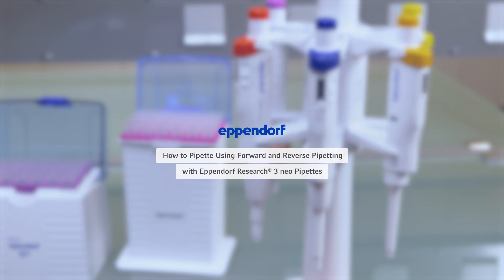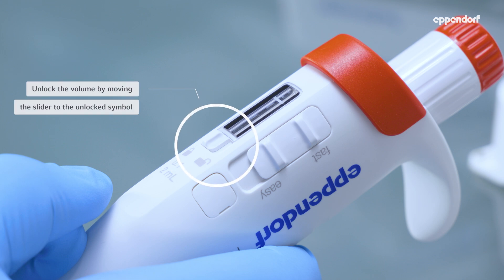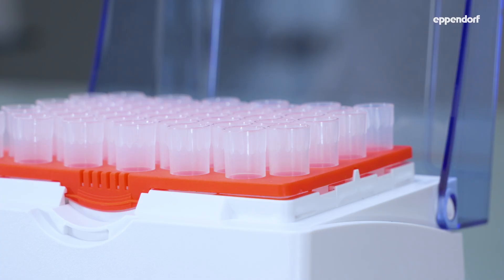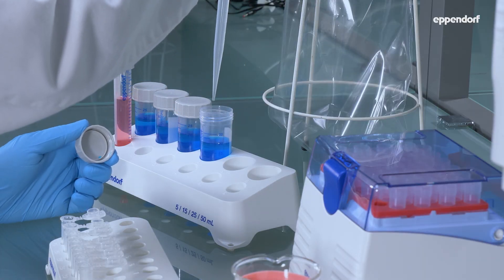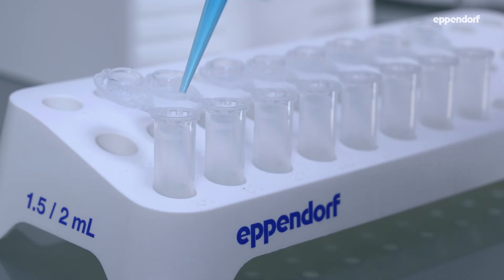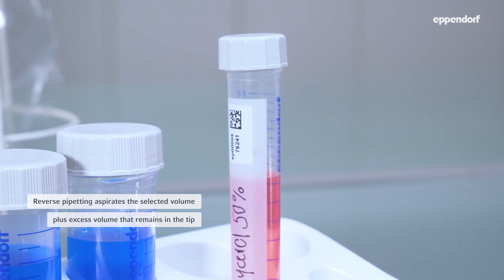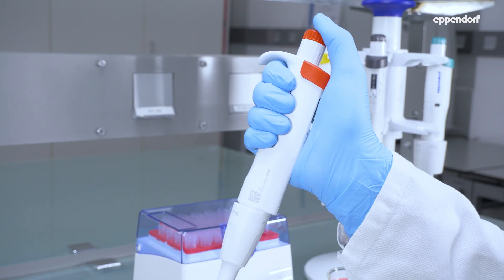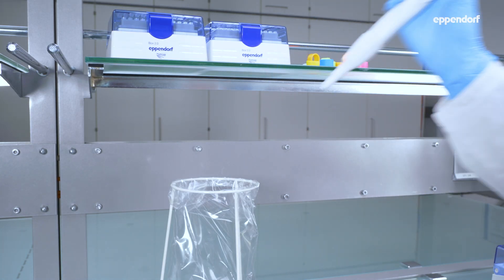How to use forward and reverse pipetting with Eppendorf Research® 3 neo pipettes | Pipette Tutorial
Perfect your pipetting with our tutorial on pipetting techniques using the Eppendorf Research® 3 neo pipettes. These step-by-step instructions on mastering forward and reverse pipetting techniques with the Research 3 neo will help you to improve and ensure precision and accuracy in your liquid handling tasks.

Elevate your laboratory practices and achieve reliable results with every pipette stroke.